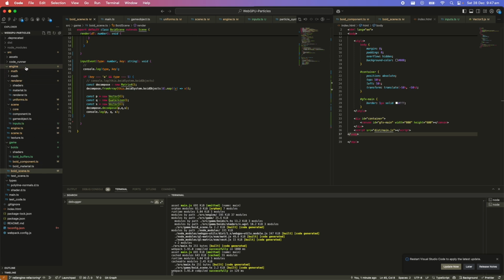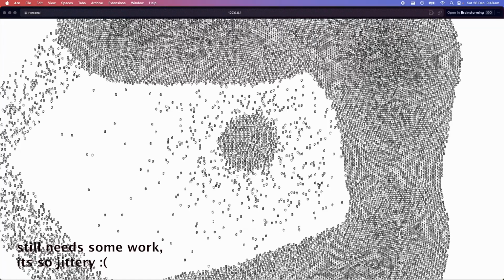00 / Game Dev Log / Starting the Game Engine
I've set out on a mission to build the world's first fun programming game. A game that will get even non-coders hyped about debugging and making cool stuff.

I'm building an engine from scratch using WebGPU so that I can squeeze your GPU into giving me millions of units that you can control with runtime interpreter code at 60FPS.

I'll be live streaming as I build the engine & game as well as posting on my blog.

Hope y'all enjoy, and welcome to the channel!